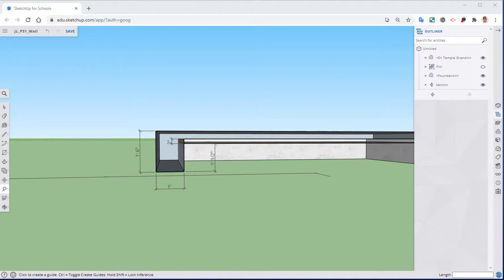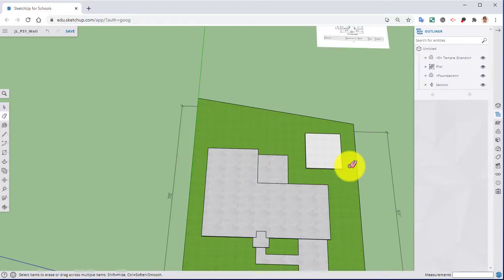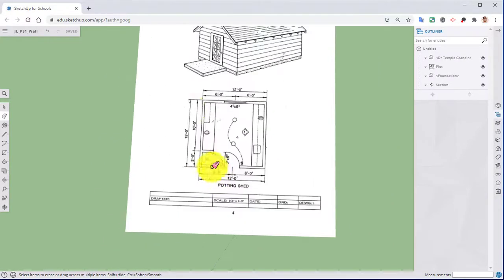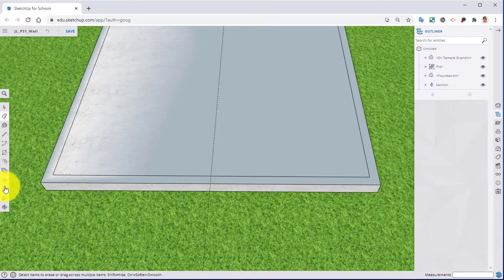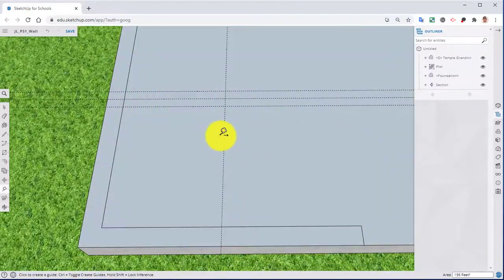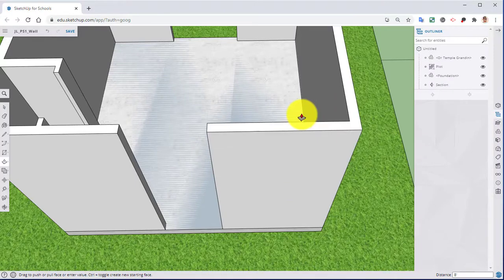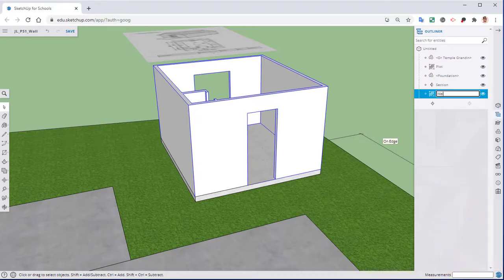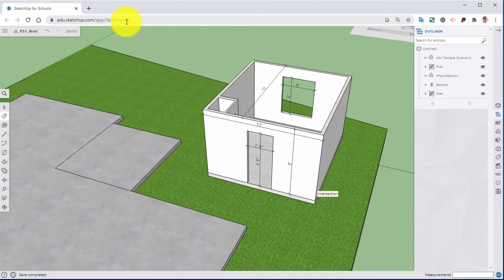SketchUp Potting Shed Project: Creating the Walls of our Shed! Ep3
Welcome back to SketchUp Shed Masters!

We're thrilled to present the third episode of our shed project walkthrough, where the virtual sawdust is flying and the excitement is building! Join us as we dive into the heart of the construction process, crafting the walls, door opening, and window openings for your 12' by 13' shed, all within the versatile realm of SketchUp. 🪚🪜

In this episode, we're rolling up our sleeves and demonstrating every step of the process to ensure that your shed's walls are not just solid, but also packed with charm and functionality.

What's in store for you:

A comprehensive tutorial on using SketchUp to create the shed's walls with precision and attention to detail.
Step-by-step instructions for crafting the door opening, allowing access to your future workshop, storage space, or sanctuary.
Insights into strategically placing window openings to infuse your shed with natural light and aesthetics.
Pro tips for maintaining scale and proportion, ensuring your virtual shed closely mirrors reality.
Whether you're a dedicated woodworker, a design enthusiast, or simply someone with a passion for bringing spaces to life, this episode is your key to making the walls of your shed come alive.

In the upcoming episodes, we'll continue to build on this virtual masterpiece, exploring the art of roofing, interior layout, and those finishing touches that truly make your shed unique.

Got thoughts, questions, or creative insights? Share them with us in the comments below – we're here to collaborate!

Thanks for being part of the SketchUp Shed Masters journey. Let's shape spaces and dreams, one digital plank at a time!

Remember, with SketchUp Shed Masters, every detail tells a story. 🏡🔗